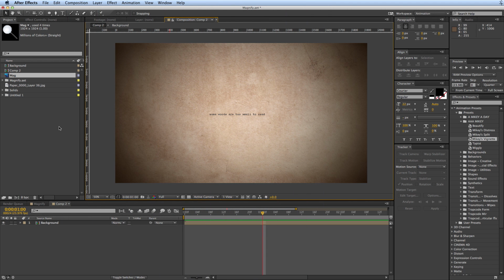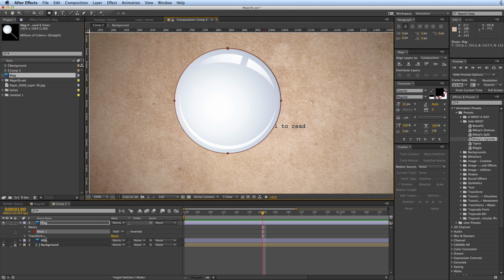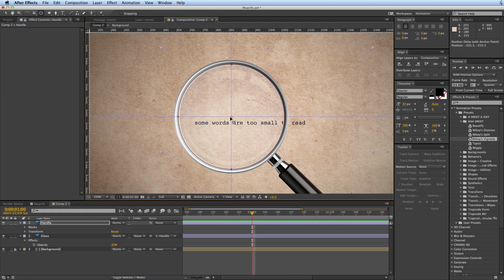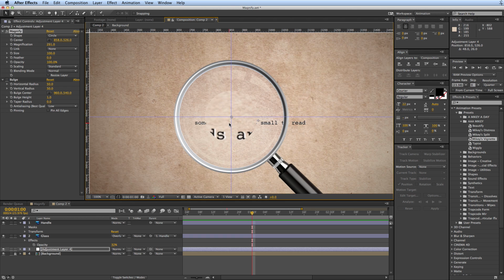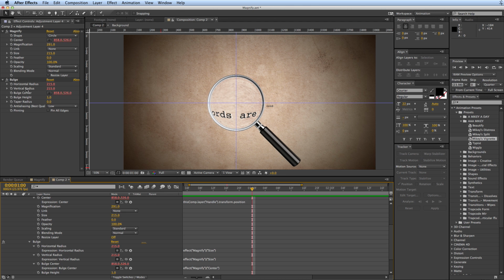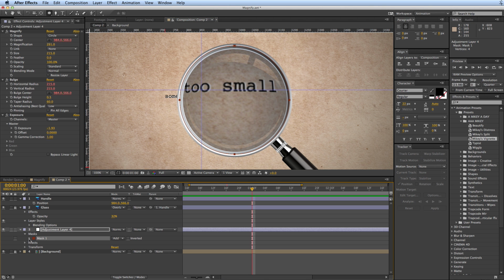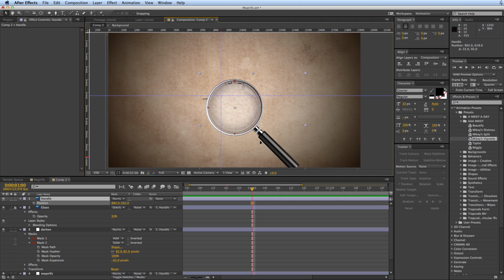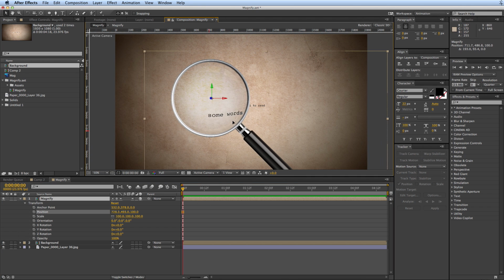After Effects Motion Graphics Magnifying Glass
Sweet after effects tutorial for a Magnifying Glass effect.  Also if you get a little overwhelmed with this tutorial (even though its pretty simple) here is a free template to download.